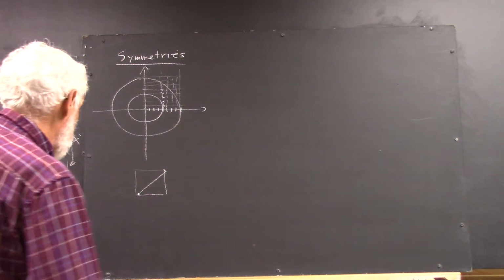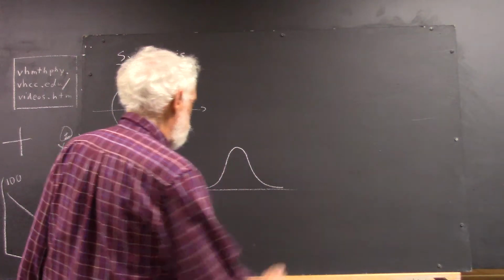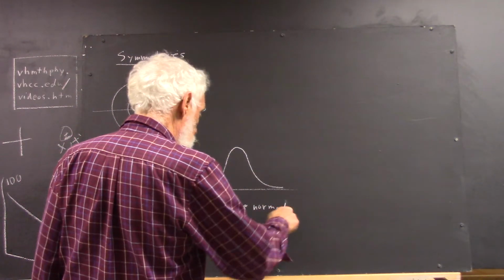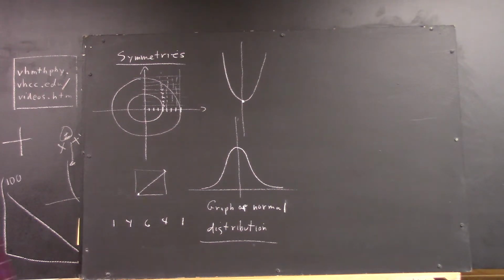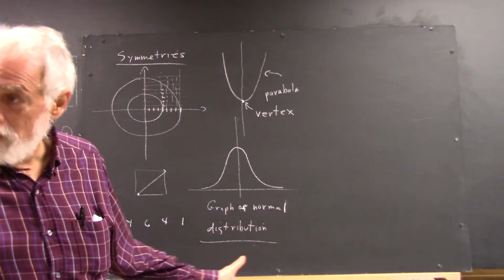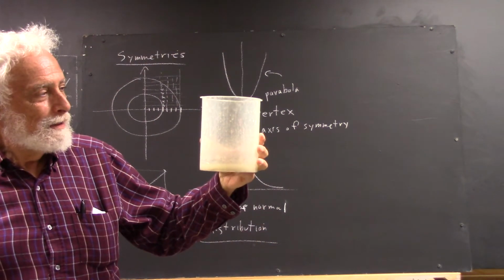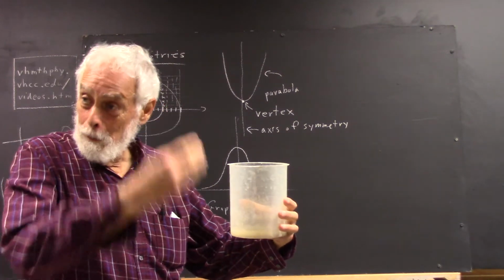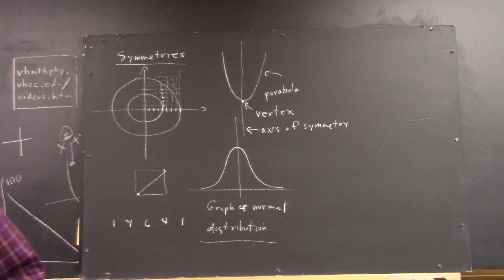daggov 0388 some symmetries we have seen 11